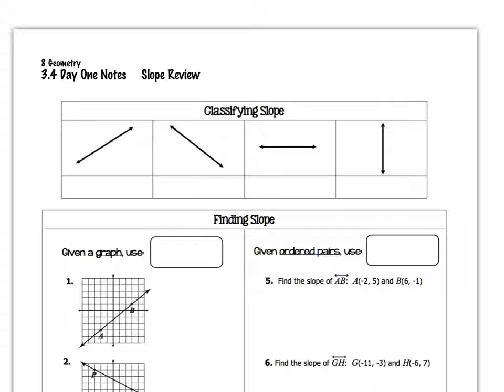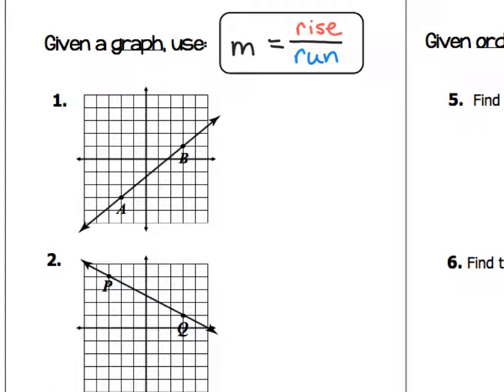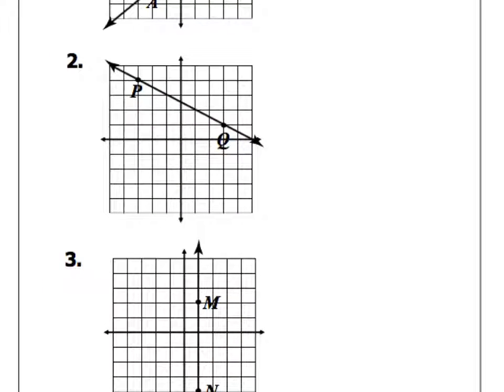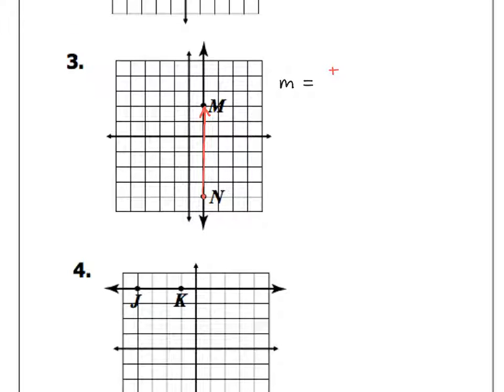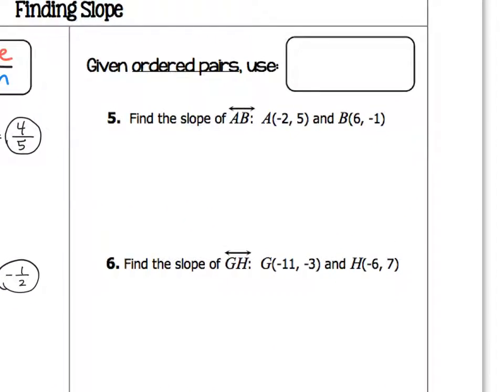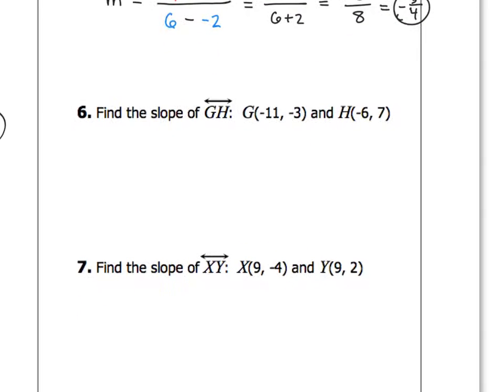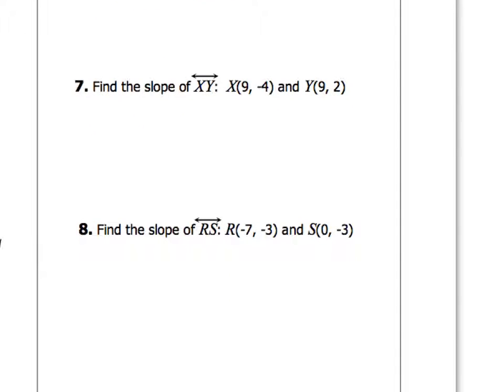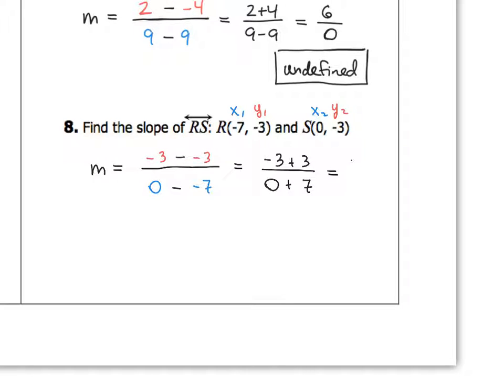3.4 Day 1 Slope Review